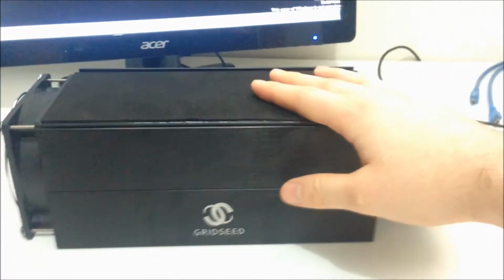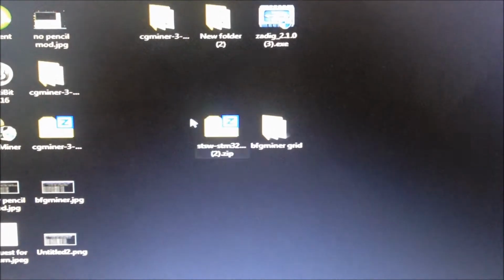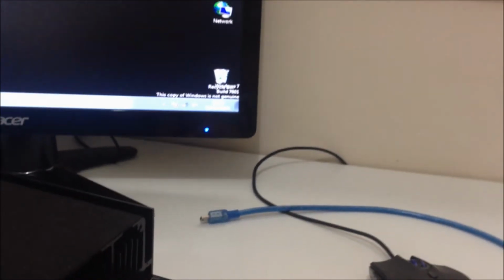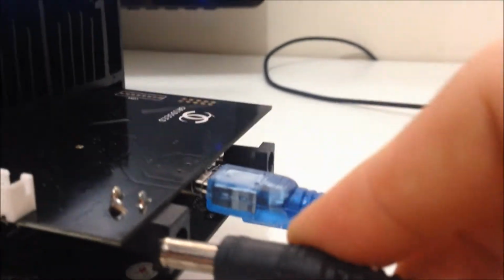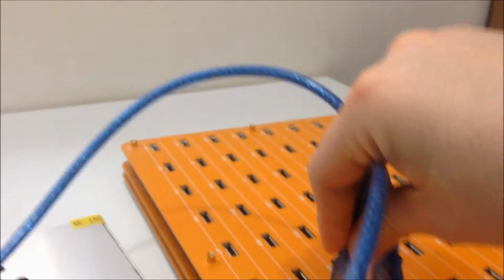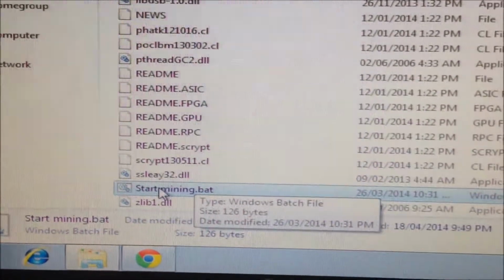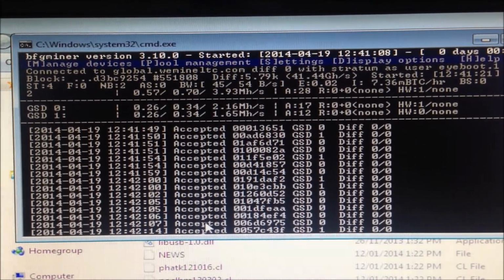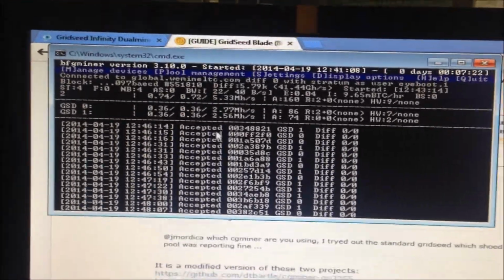How to setup Gridseed Blade 5200kh/s ASIC Scrypt Miner